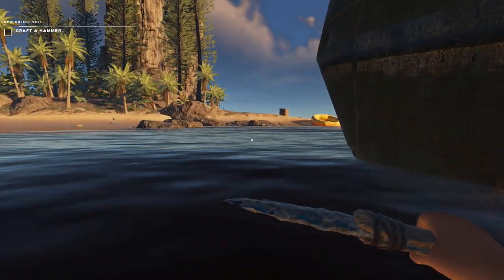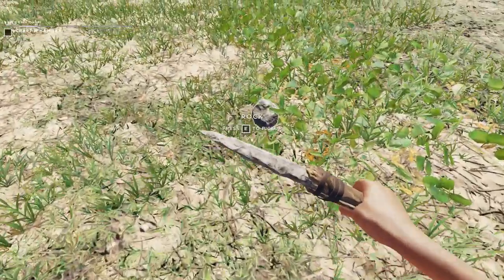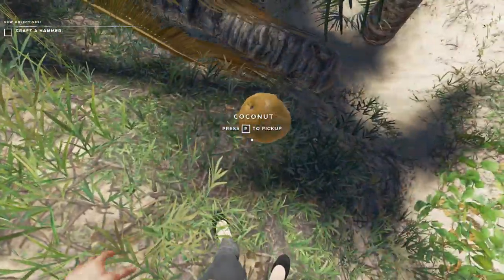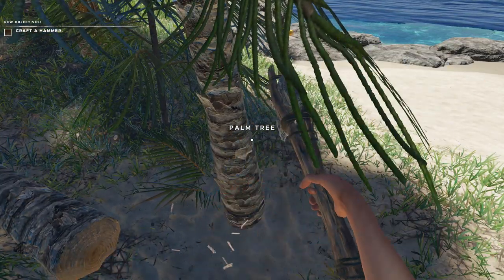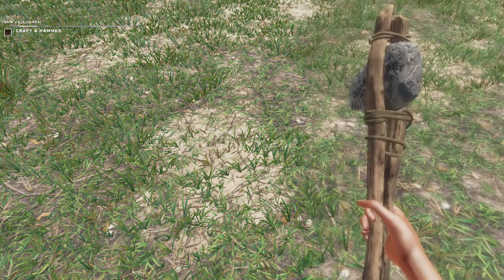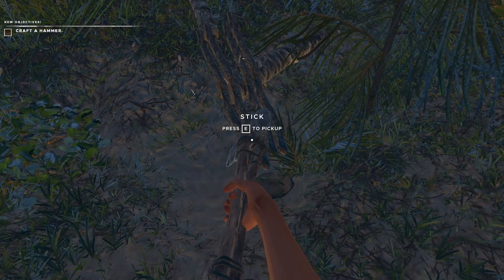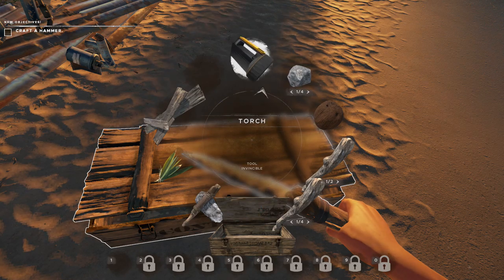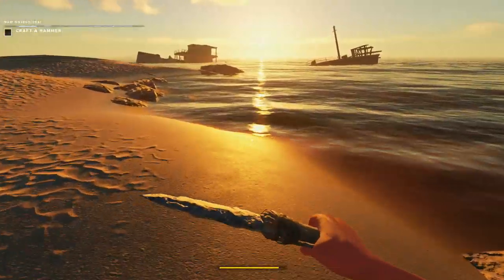Stranded Deep: Here We Go Again!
Need a game server? Check out Nitrado for all you server hosting needs

Feenix Feather
Harrington, DE 19952

Computer Specs:
► CPU: Intel i7-4790k
► CPU Cooler: Corsair H60
► Motherboard: MSI Z97-Gaming5
► Memory: 2x 8G HyperX Fury
► Storage: Sandisk 240GB SSD + Seagate 2TB
► Video Card: 980TI
► Case: Corsair 750D
► Power Supply: Corsair CX 750w